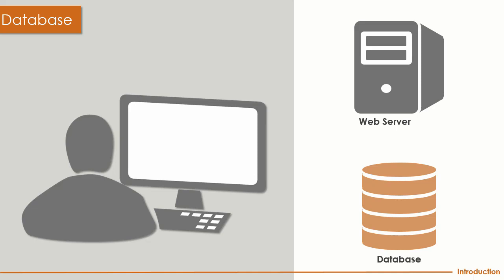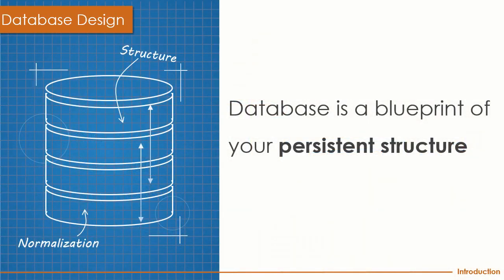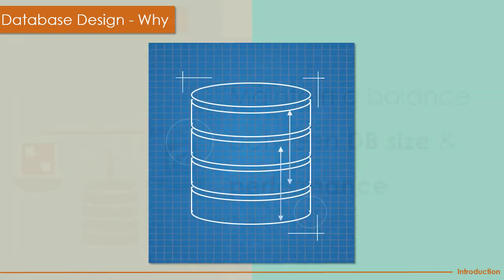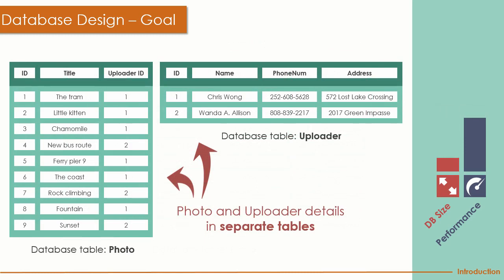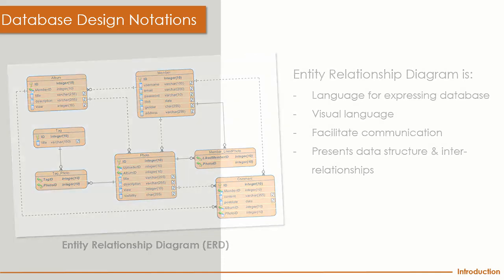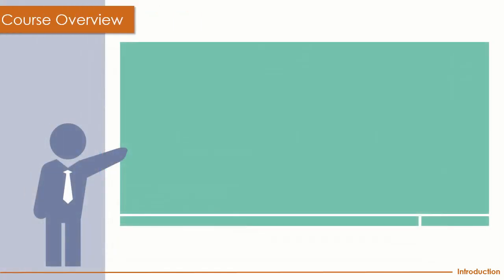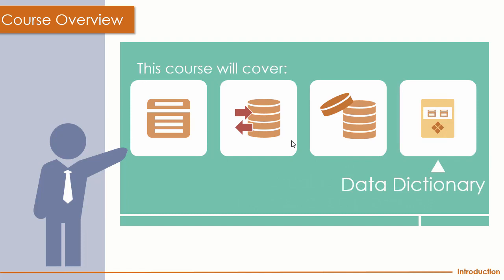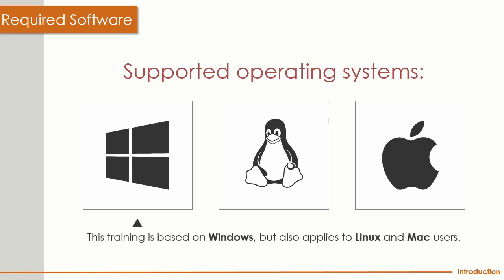part 1 Introduction to Database Design and Management